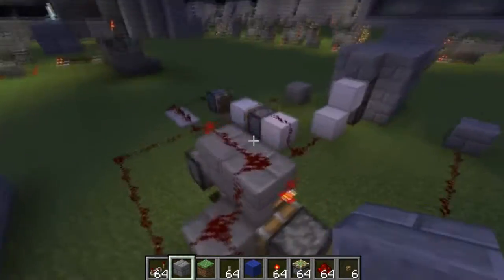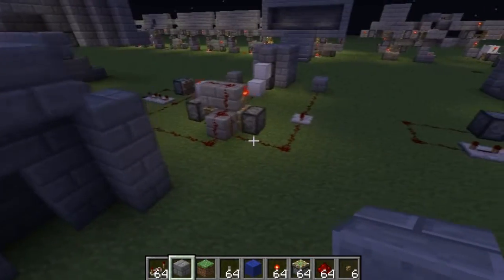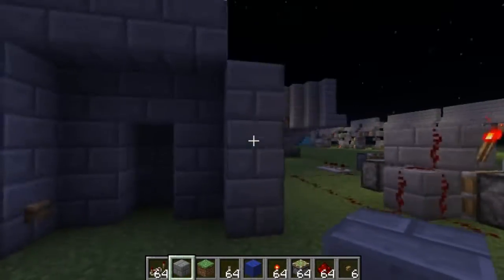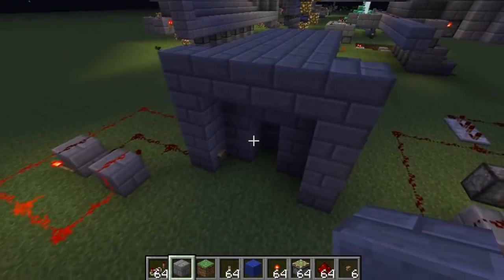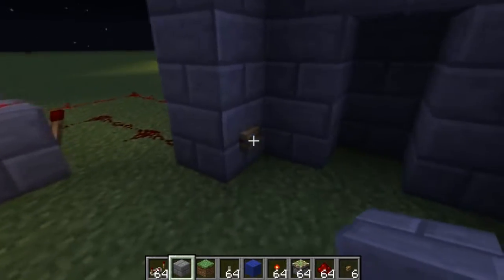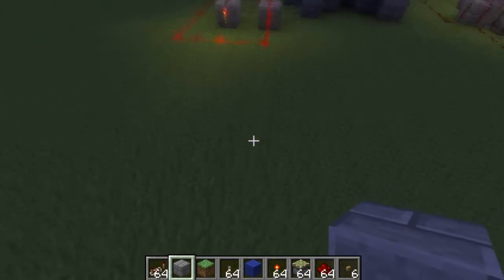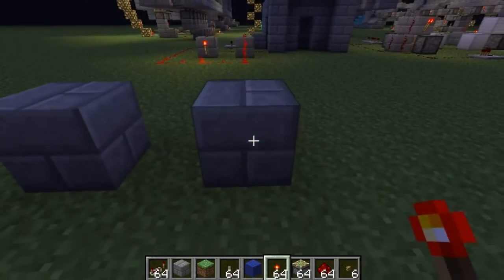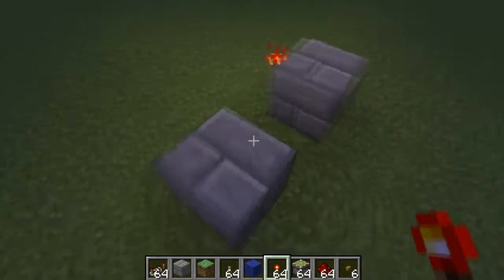[Minecraft] How to build a RS NOR LATCH [Reset Button]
How to build a RS Nor Latch [T-Flip-Flop]